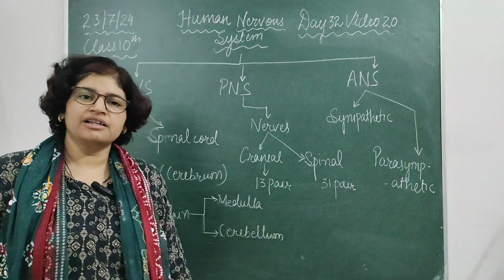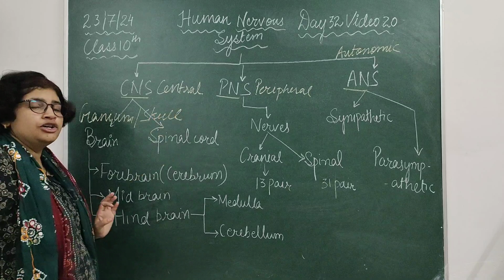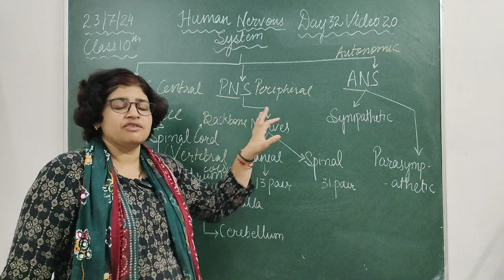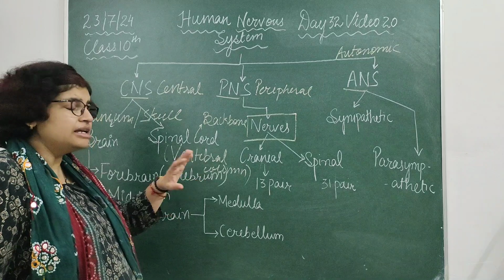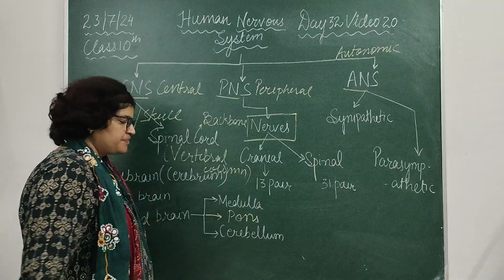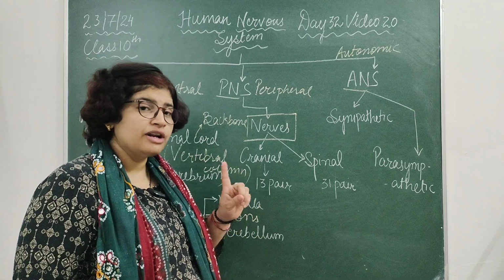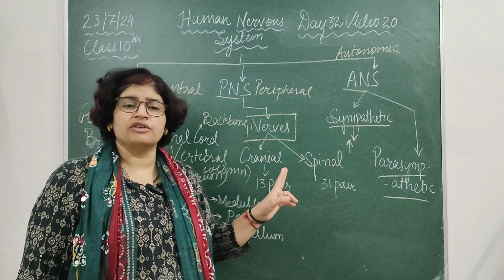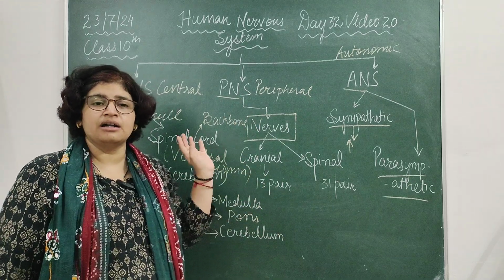Day 32 Class 10th - Human Nervous System (NCERT based)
NeuroExploration: Dive into the fascinating world of the human nervous system! 🧠🌟